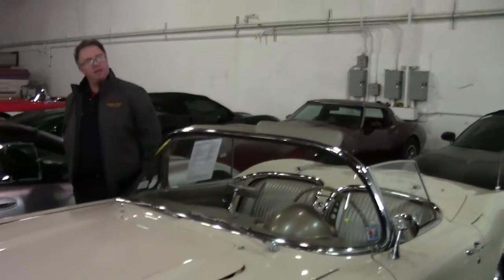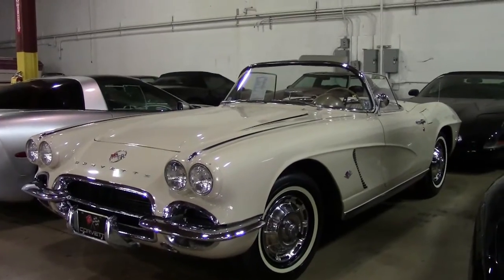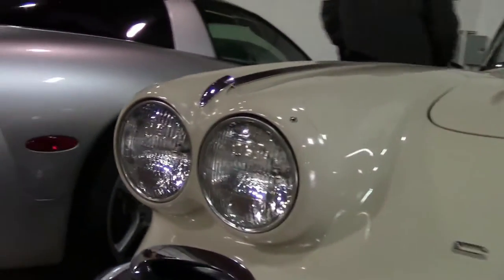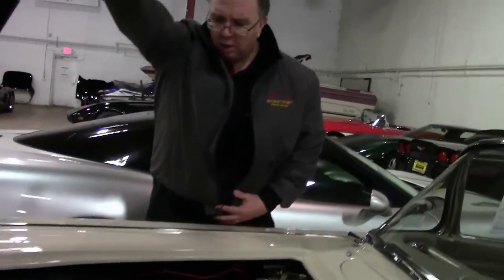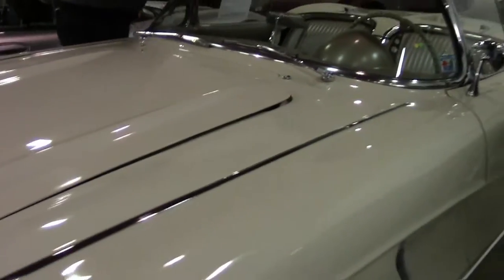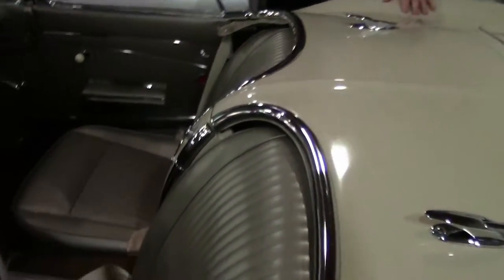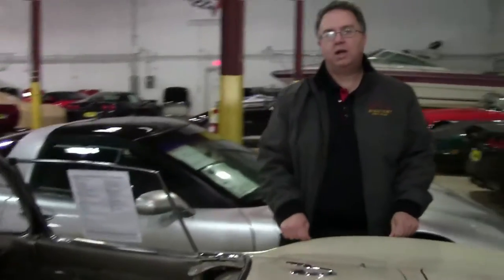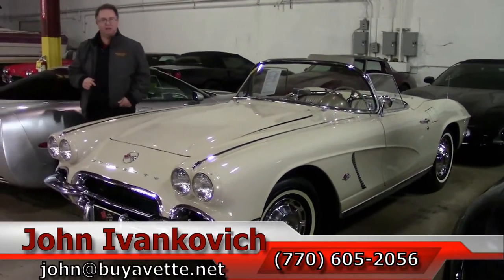1962 Corvette Convertible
1962 Corvette Convertible For Sale